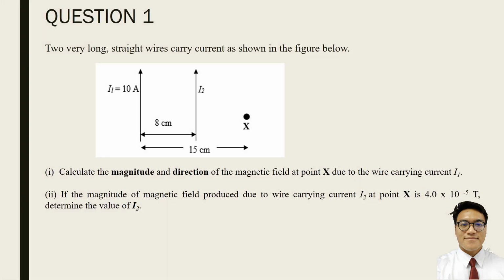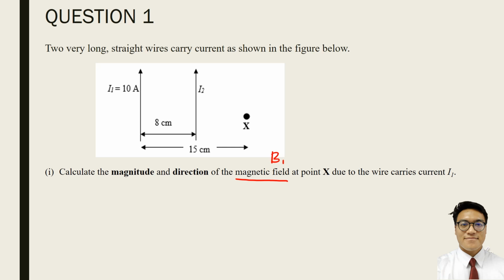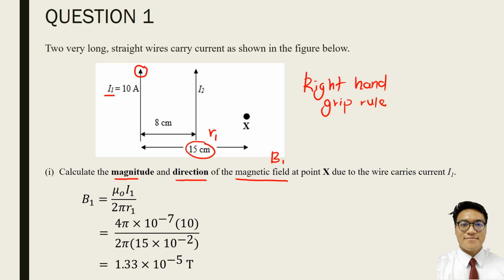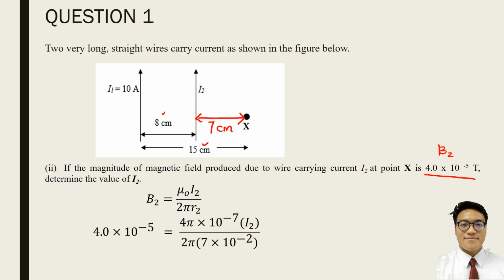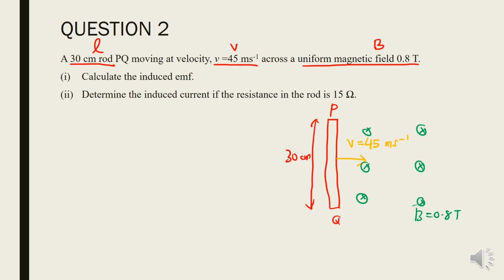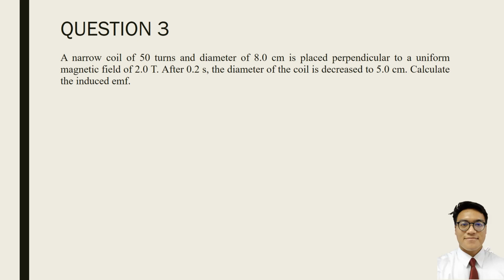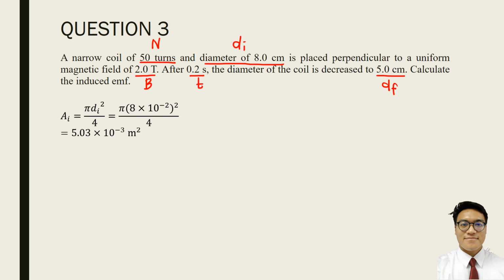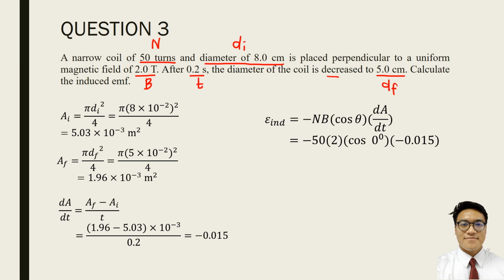PROGRAM LEPTON & MEKA SES SIRI 6 SEM II SESI 2020 2021: Magnetism & Electromagnetic Induction